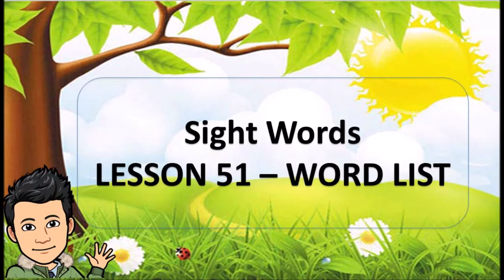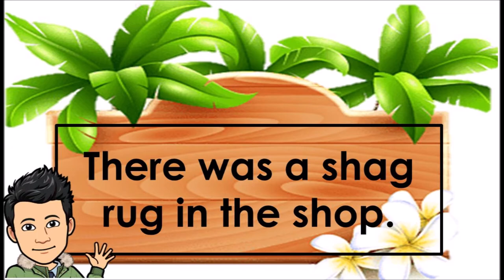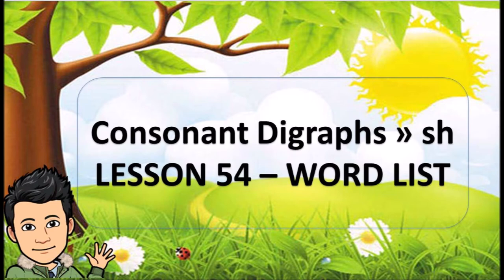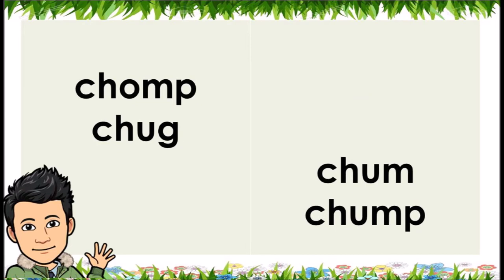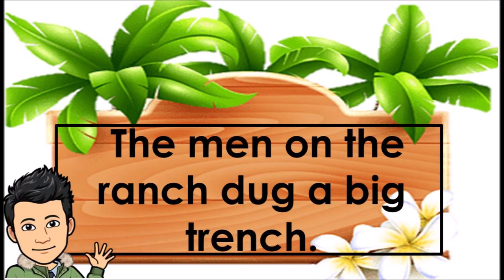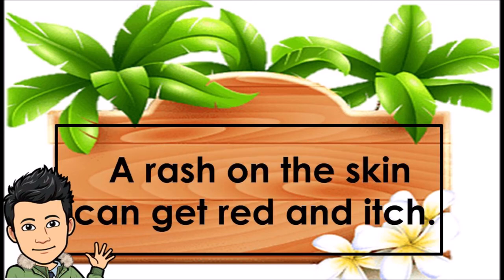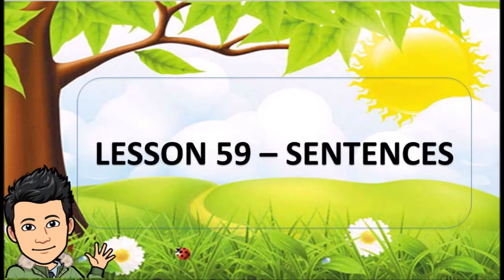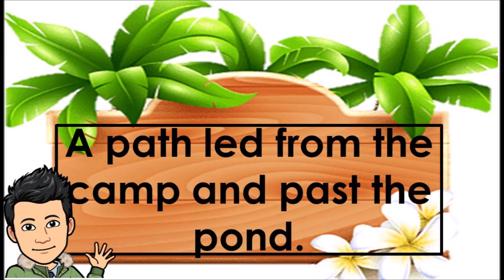WORD LIST & SENTENCES - LESSON 51 - LESSON 60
PHOTO NOT MINE
BACKGROUND MUSIC DOWNLOADED FROM YOUTUBE STUDIO
TIMER  DOWNLOADED FROM YOUTUBE STUDIO

Content Reference:
ULTIMATE PHONICS READING PROGRAM
SPENCER LEARNING

This lesson exercises video contains all the word lists and sentences taught by the Ultimate Phonics reading program software. The word lists are organized into 262 phonics-based lessons. The student learns to read over 4,400 of the most common words in English.

This material can serve as guide to those students who have struggled in pronouncing and sounding the words.